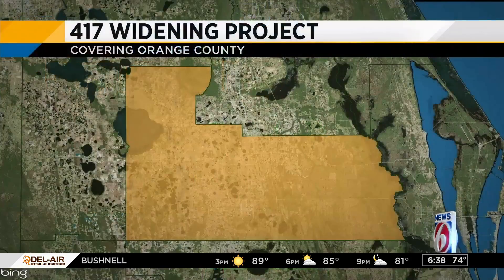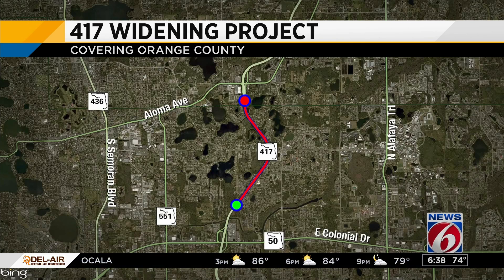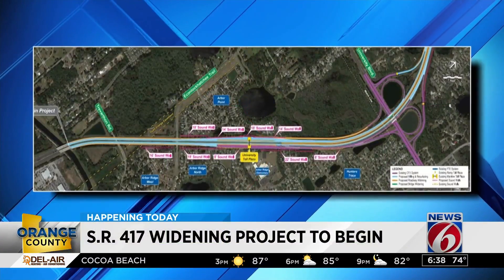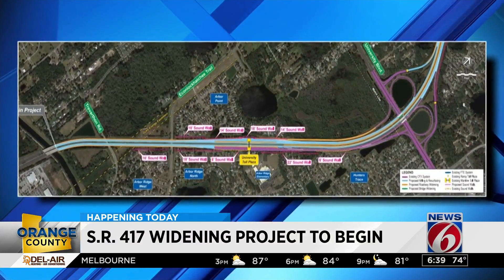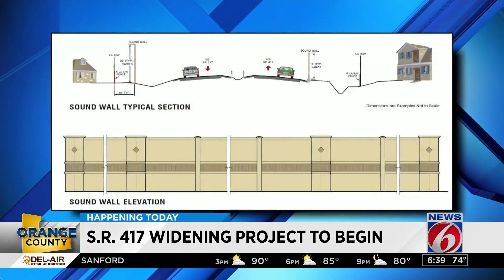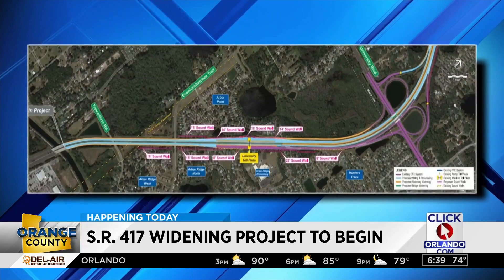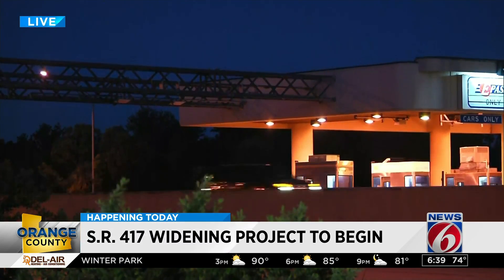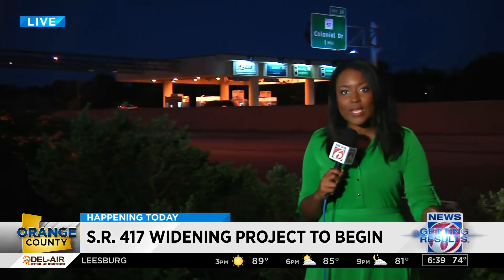Sound walls construction begins along SR 417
A 3-mile stretch of S.R. 417 will undergo construction near the Orange-Seminole line.